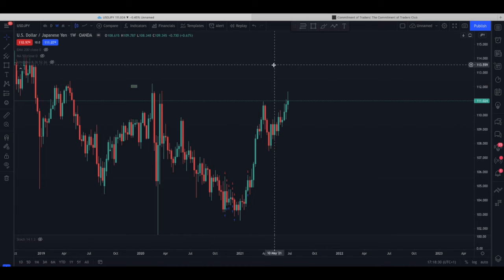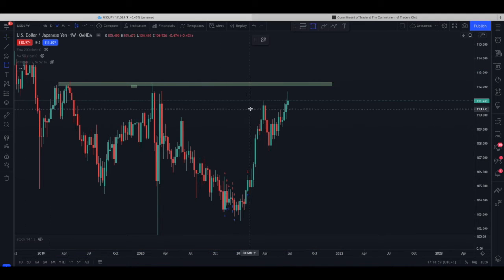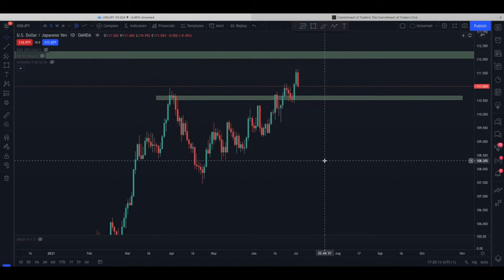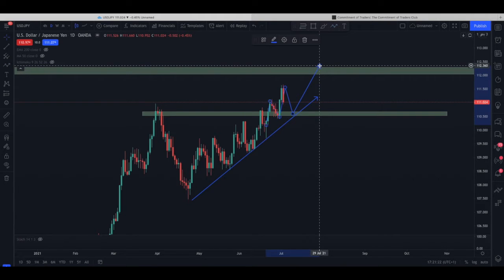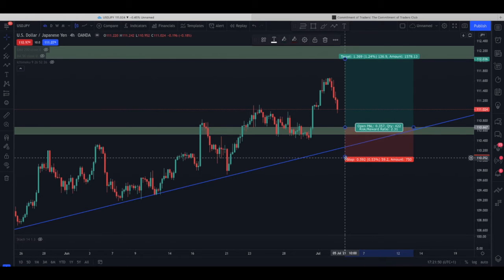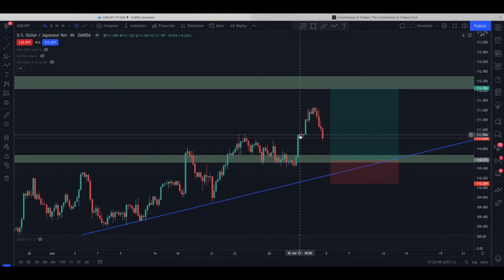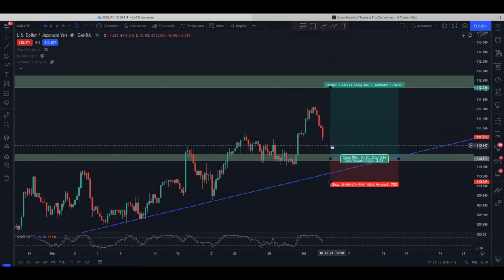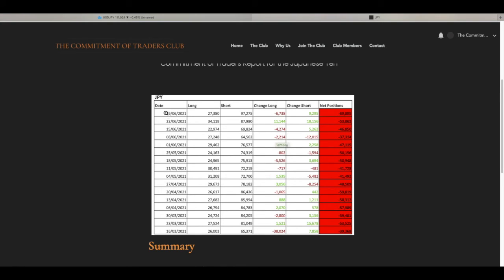The BEST TRADING STRATEGY: MULTI-TIMEFRAME TRADING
Today we look at a live example on how to trade forex using the best strategy, multi-timeframe analysis.

for more like this and to learn how to trade smart!